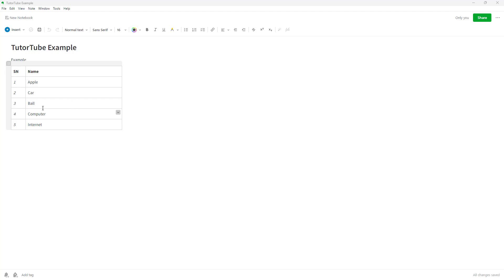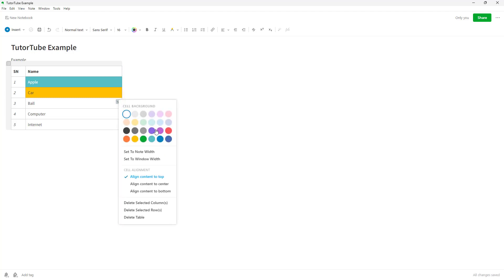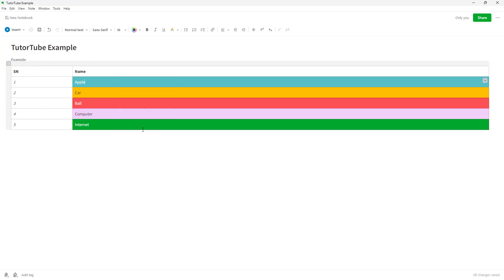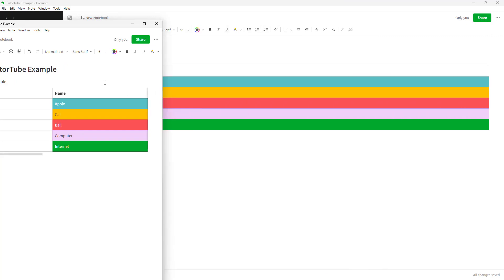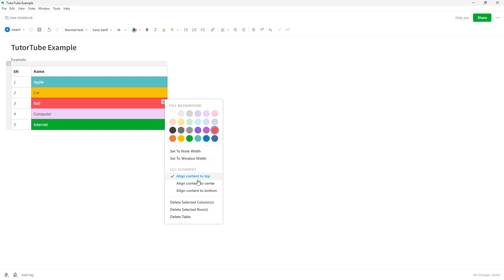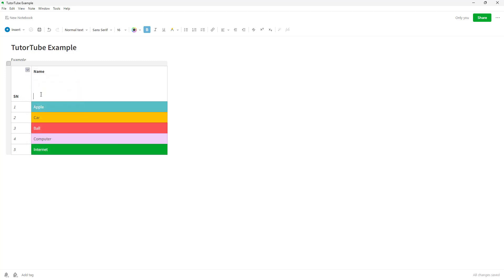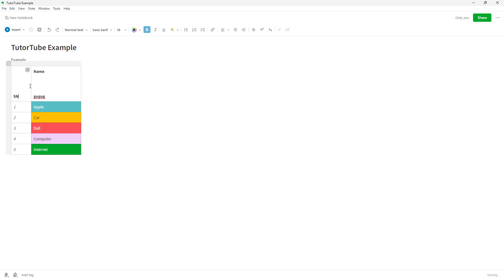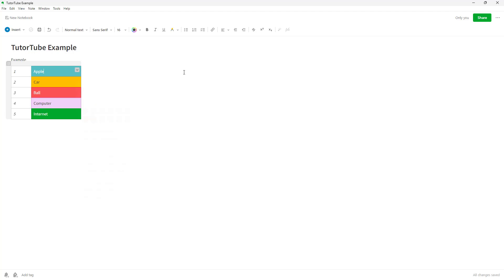Evernote Tutorial - Lesson 22 - Cell Properties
In this tutorial, we will be discussing about Cell Properties in Evernote